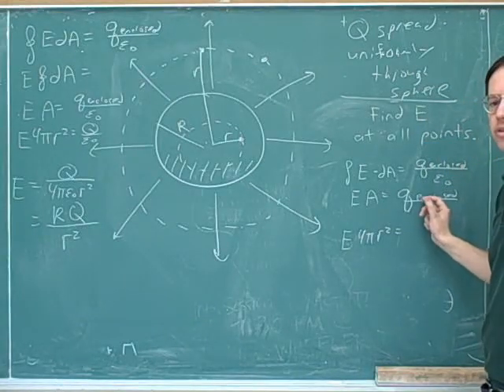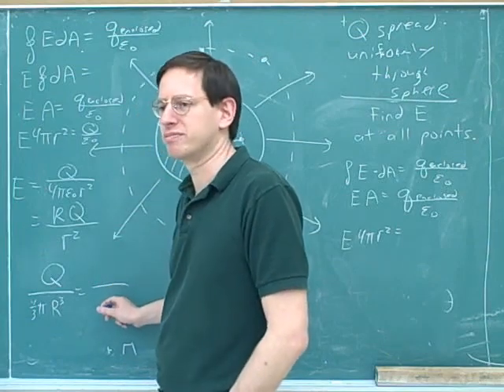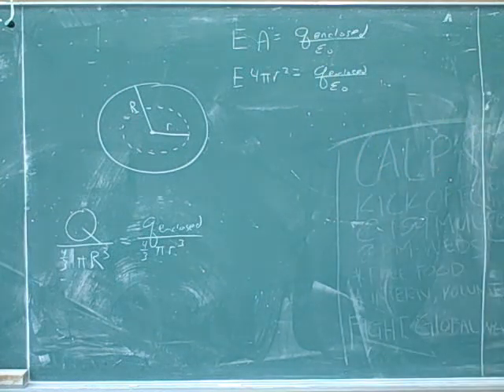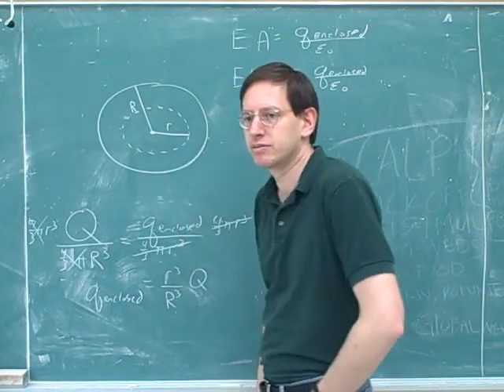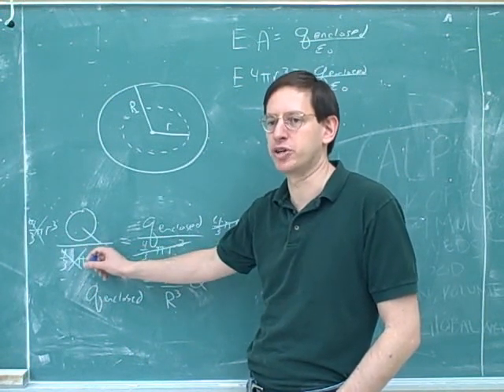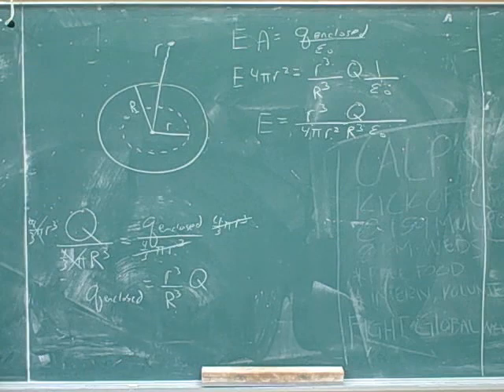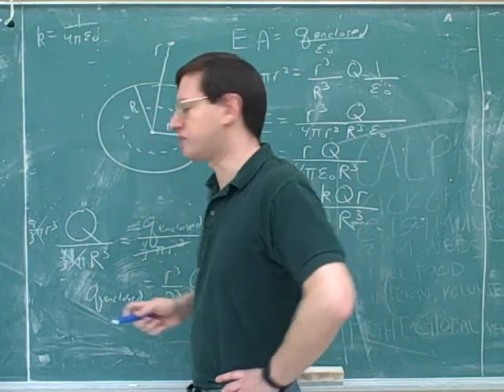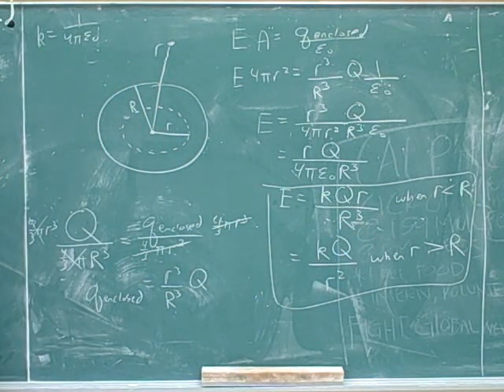Physics: Electric field lines and Gauss's law (9)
Physics: Electric field lines. Electric flux. Gauss's law. Using Gauss's law to determine the electric field from charge distributions with spherical symmetry and plane symmetry

For a printable document containing the handout and a problem discussed in this video series, go to my website.

(2) Continued. Electric flux
(3) Continued
(4) Continued
(5) Continued. Gauss's law
(6) Continued
(7) Continued. Using Gauss's law to determine the electric field from charge distributions with spherical symmetry
(8) Continued
(9) Continued
(10) Continued
(11) Continued
(12) Continued
(13) Using Gauss's law to determine the electric field from a charge distribution with plane symmetry
(14) Continued
(15) Continued
(16) Continued
(17) Continued